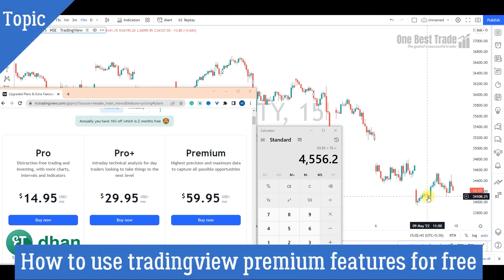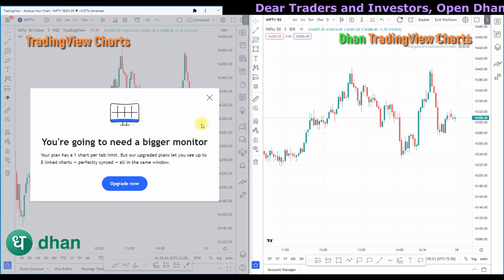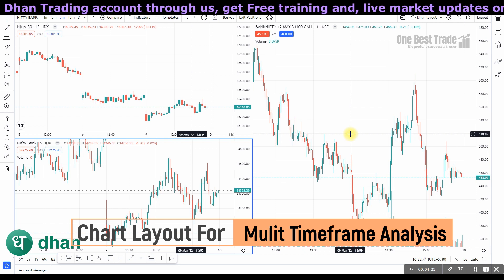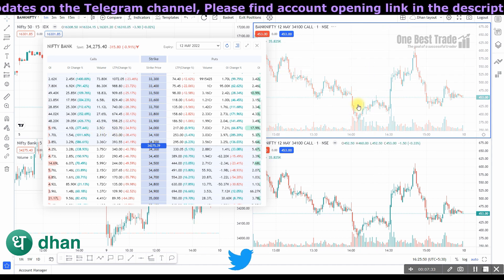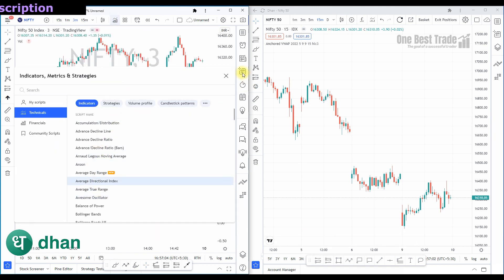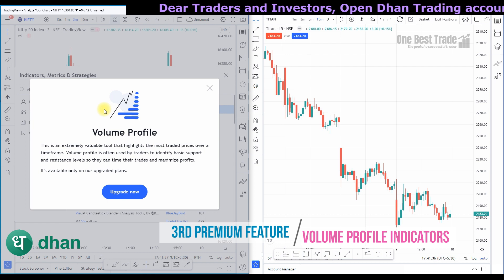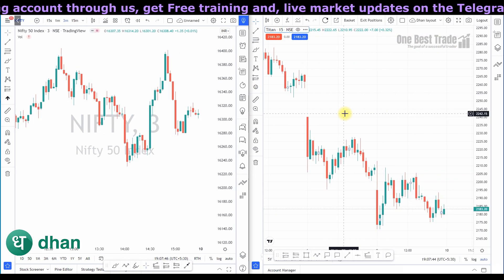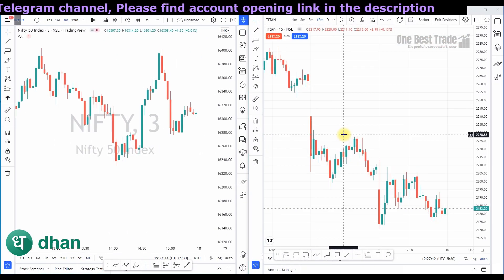How to get tradingview premium features for free | how to get tradingview pro for free in india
How to get tradingview free premium account features. How to use trading view features for free, tradingview premium features for free in Dhan tradingview app, tradingview premium free,
how to get tradingview premium for free, tradingview free premium account,
free tradingview premium features, Trading view premium free for lifetime
dhan app tradingview paid feature, free ma trading view kasa use karta hai

🟢🔰 For FREE Couse & Tradingview PREMIUM features - Open Dhan account

✳️ For (Laptop & Desktop) web access (👑ORG code : xgmkab )]

Dhan broking app is developed by Raise Financial Services. Dhan app is by far the fastest stock market investing and trading app in the market. Raise financial services is a fintech startup founded by Paytm Money’s former CEO Pravin Jadhav and CEO & Moneylicious Securities JayPrakash Gupta.
| Best Share market app | Dhan app kaise use kare | Fastest stock market investing and trading app|